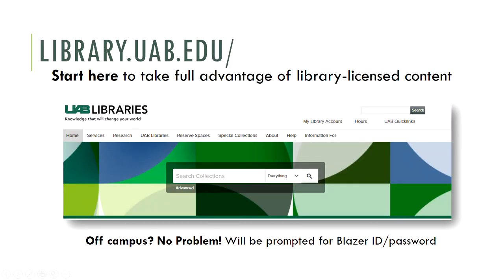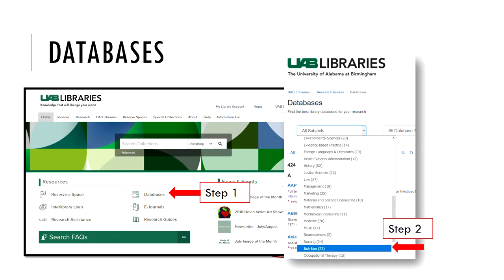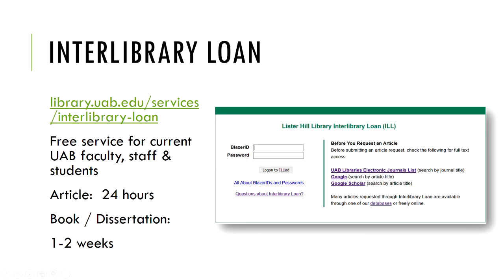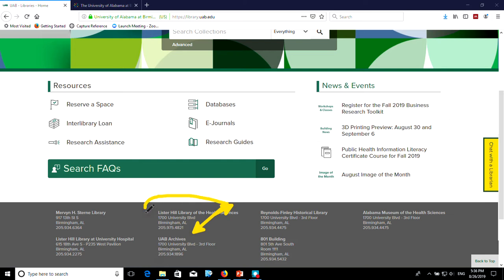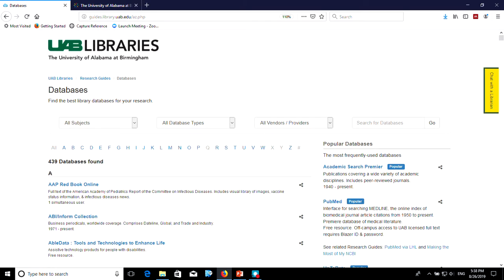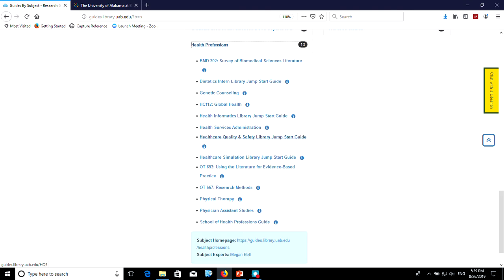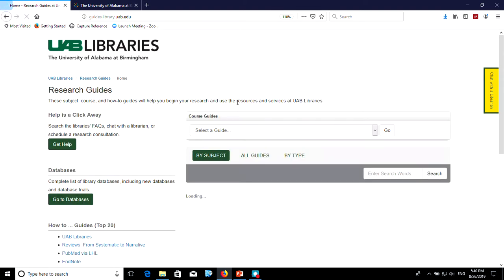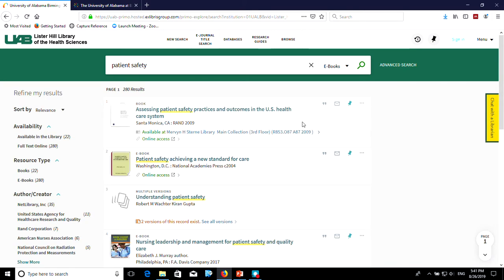Library Orientation HSQ Simulation